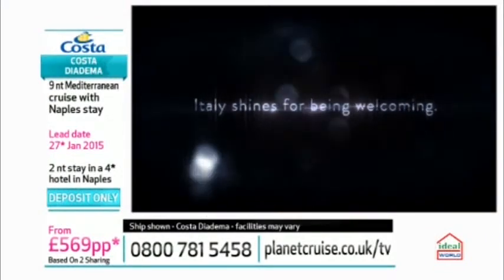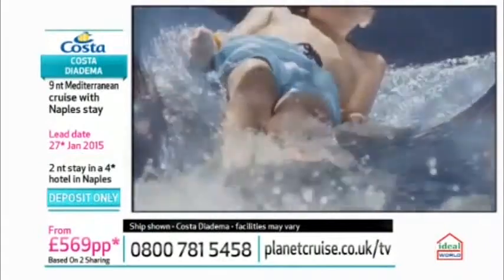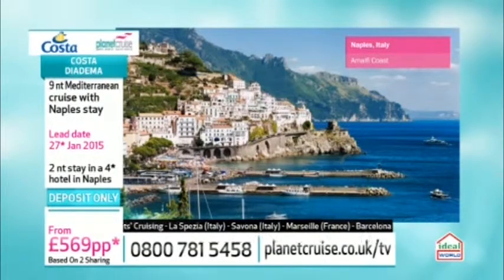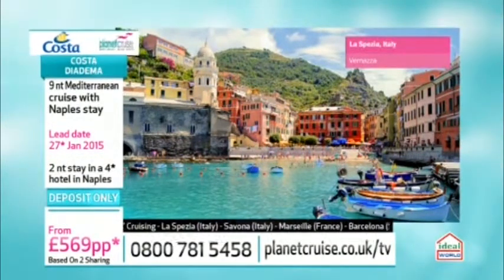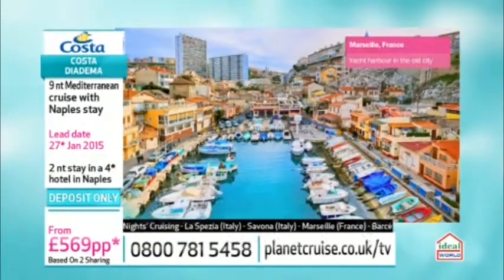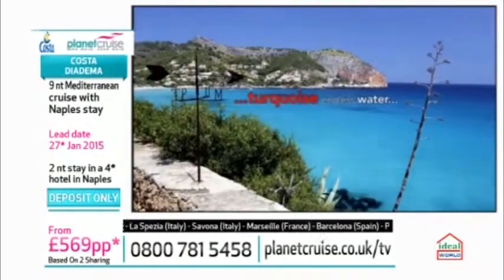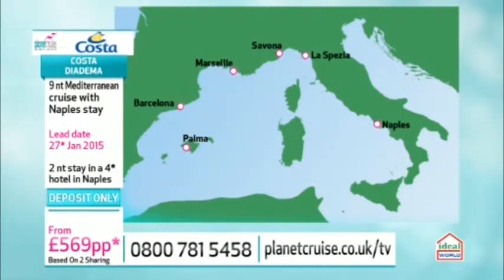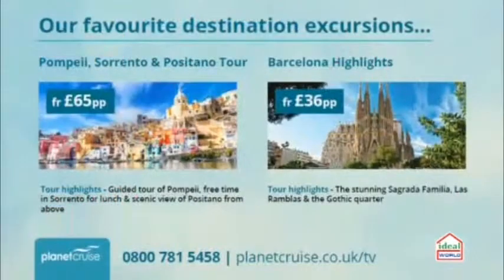Planet Cruise TV Show - Costa Cruises 07/09/14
This deal with Costa is a 9 night Mediterranean cruise. You fly out to Naples where you will spend two nights in a hand picked hotel before embarking the brand new Costa Diadema to cruise the Mediterranean.